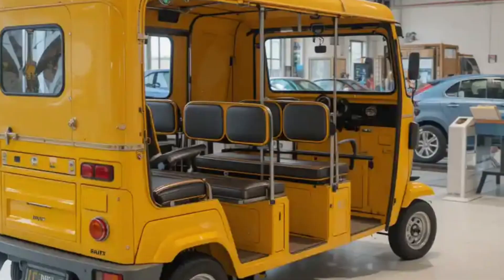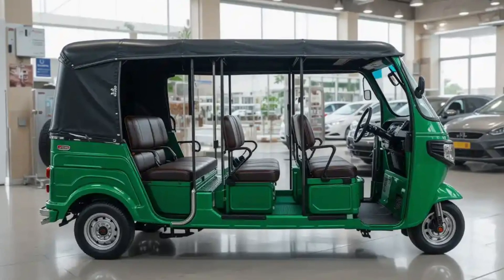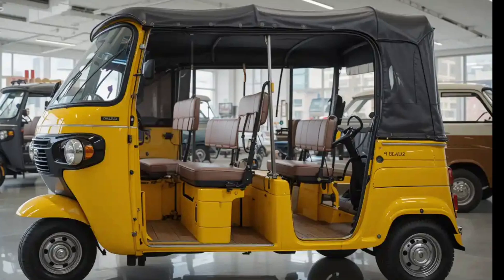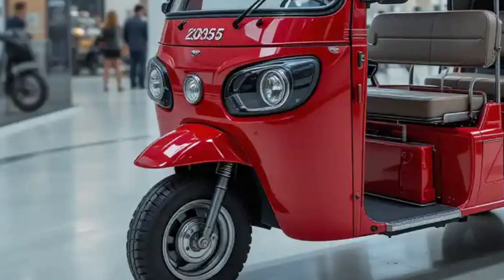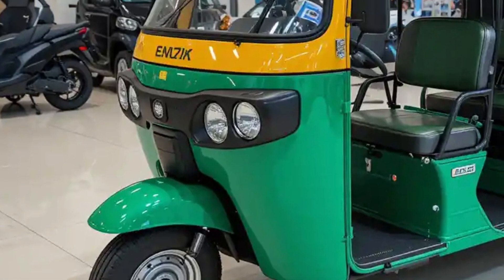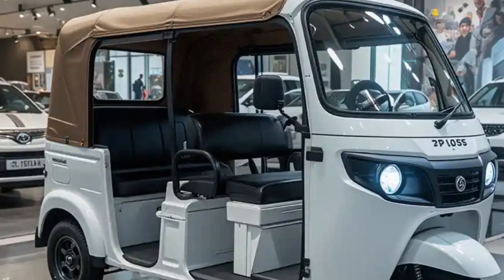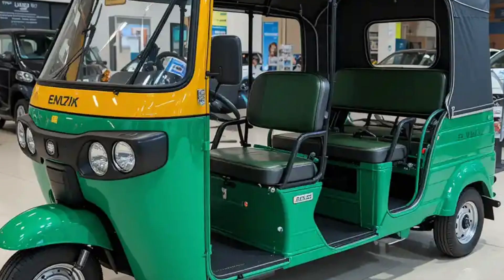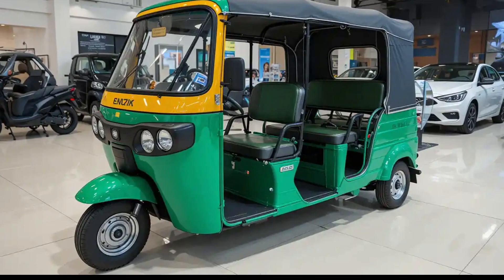"Next-Gen 15-Seater Electric Rickshaw 2025 | Powerful, Space "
Welcome to our deep dive on the future of public transport  the power train 15-Seater Electric Auto Rickshaw. In this video, we explore everything you need to know about this revolutionary vehicle that’s reshaping group travel across urban and rural India. From its powerful electric powertrain to its ultra-efficient performance and environmental benefits, the 15-seater e-rickshaw is not just an upgrade — it's a complete transformation in how we move people.

We'll cover its specifications, battery range, performance in real traffic conditions, passenger comfort, smart safety features, and how it compares to traditional fuel-based vehicles. Whether you’re a fleet owner, school transport operator, or just curious about India’s electric vehicle boom, this video gives you a clear picture of what to expect from these large-capacity electric vehicles.

Find out why this 15-seater electric rickshaw is gaining traction with operators and passengers alike, and how it’s helping reduce pollution, lower operating costs, and support India’s transition to clean mobility.

Related Searches .

15 seater electric auto rickshaw India
best commercial electric vehicle for transport
electric auto rickshaw with lithium battery
EV for school transport
FAME subsidy for electric rickshaw
high capacity electric passenger vehicle
electric vehicle for staff shuttle
top 15-seater electric rickshaw models
electric rickshaw with fast charging
zero emission transport solutions India
EV group mobility solutions
electric rickshaw cost and range
commercial EV fleet options in India
low maintenance electric passenger vehicle
affordable electric transport options